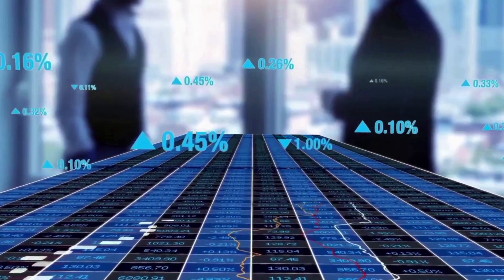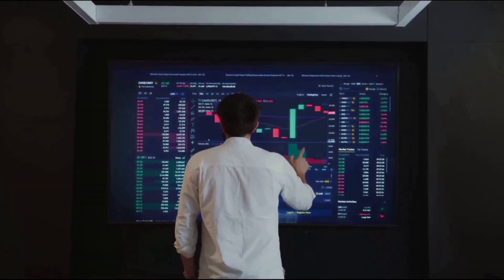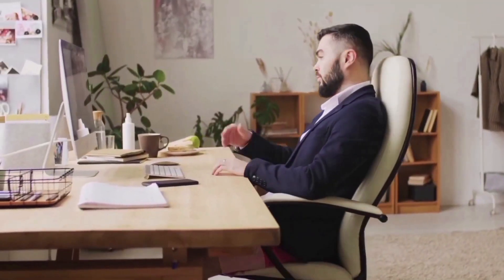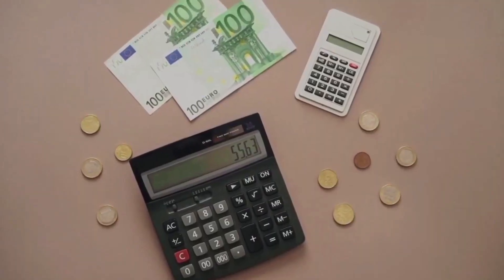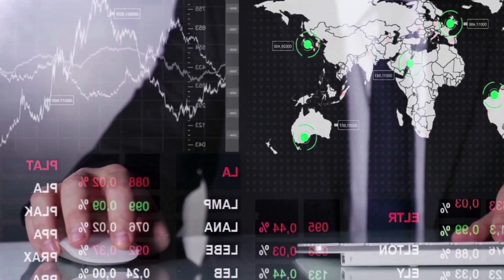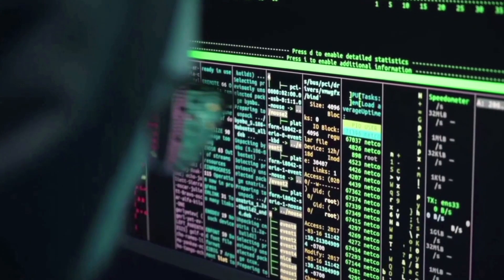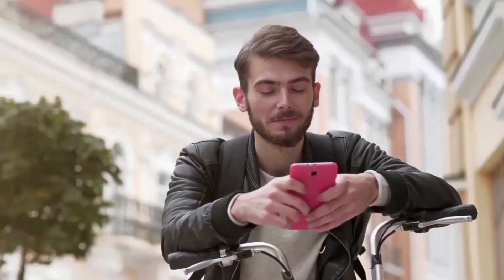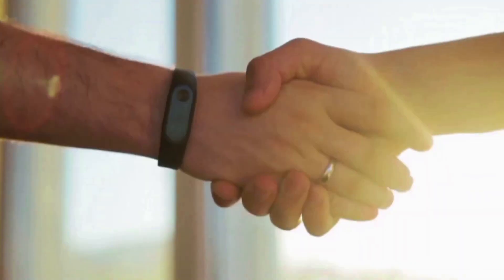INTERNET COMPUTER MARKET VALUE WILL X3000 - ICP PRICE PREDICTION NEWS